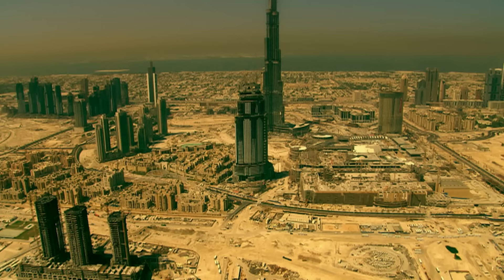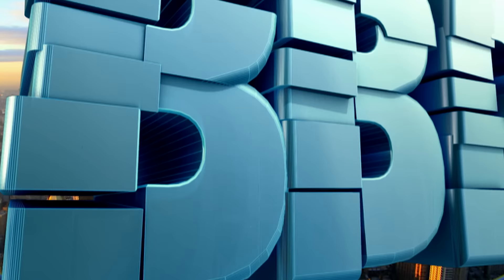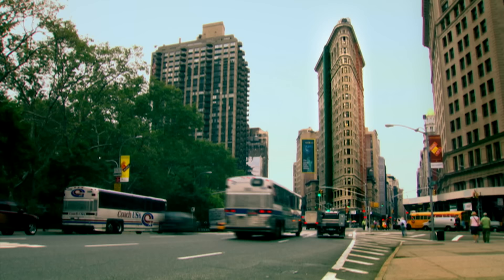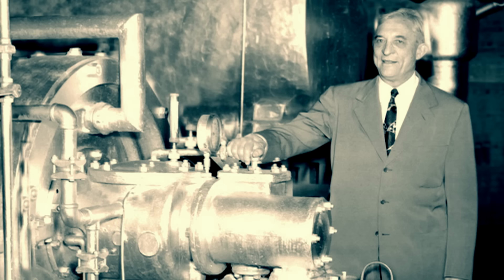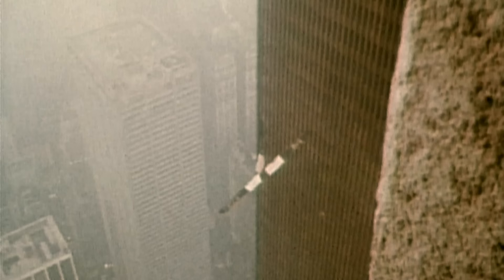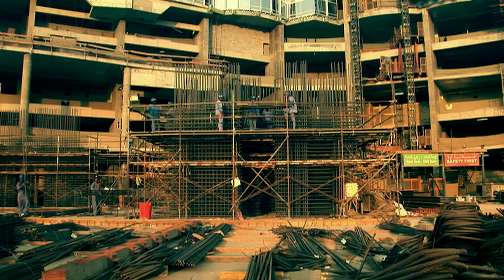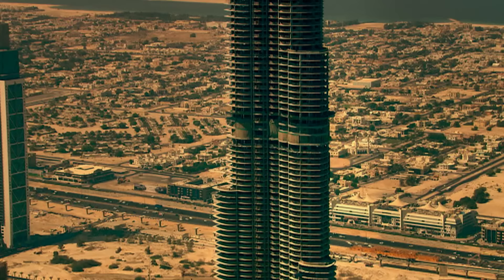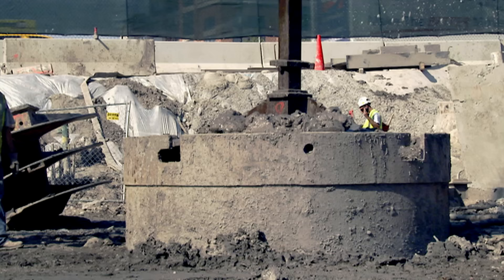Burj Khalifa – Skyscraper Supremacy – Big Bigger Biggest (Part 1)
This super-skyscraper reaches nearly half a mile high into the clouds.  Twice as tall as the Empire State Building, it is the tallest man-made structure standing on the Earth.

The 160-story tower boasts 53 elevators, some capable of travelling over 20mph, a super-reflective glass skin that could cover 17 football fields, and a luxurious hotel designed by Giorgio Armani.  Building this $1.5 billion superstructure consumed over half a million tons of concrete, twenty acres of glass and enough steel to stretch a quarter of the way around the globe.

But the Burj Khalifa wasn’t built in a day.  It stands on the shoulders of seven historic engineering achievements.  We chart the stories of seven key inventions, embodied by seven landmark buildings that allow the Burj Khalifa to be so tall.

00:00 Introduction
02:28 Mobility – Equitable Life Building
10:01 Materials – Fuller / Flatiron Building
17:42 Heat – United Nations Headquarters
22:52 Speed – World Trade Center
31:43 Wind – Sears / Willis Tower
36:22 Earthquake – Taipei 101
43:43 Evacuation – Burj Dubai / Khalifa

Episode from the “Big Bigger Biggest” documentary series exploring the engineering breakthroughs that have enabled us to develop some of the largest structures in existence.